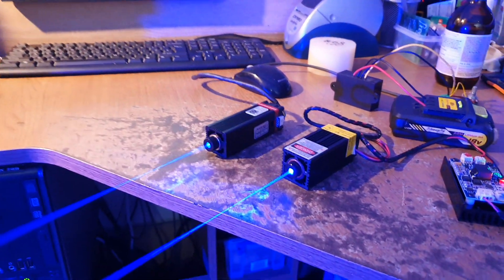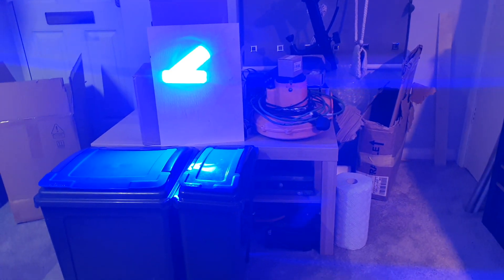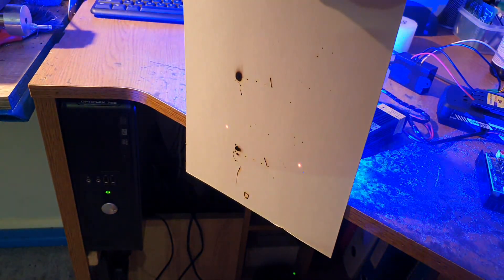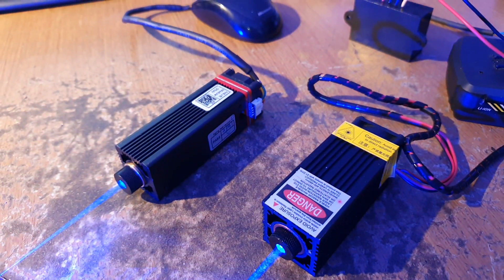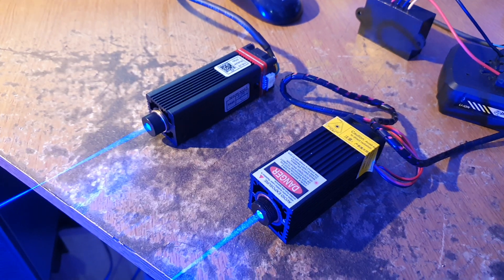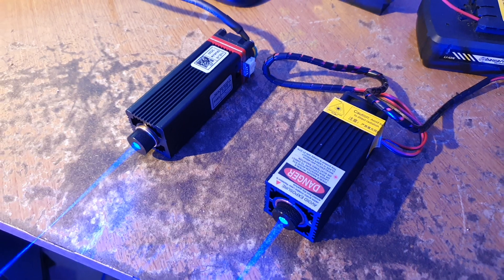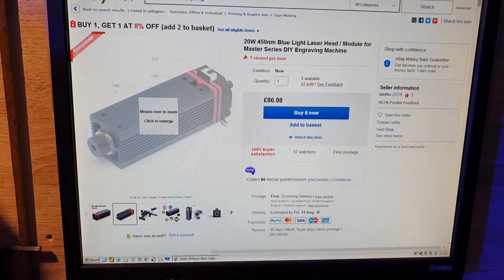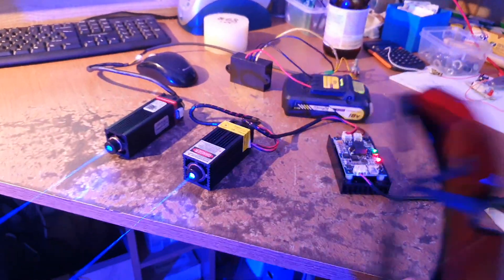Neje 20W laser module VS 15W Chinese laser module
In this video I'm comparing two laser modules